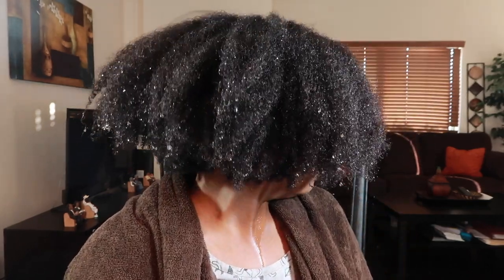Mielle Organics Moisture RX Hawaiian Ginger Overnight Deep Conditioner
Hey you guys!! Here is my review of Mielle Organics Hawaiian Ginger Overnight Conditioner.
Intro: Music by Ryan Little - sunkissed.
EQUIPMENT USED
🔸 LAPTOP: MAC